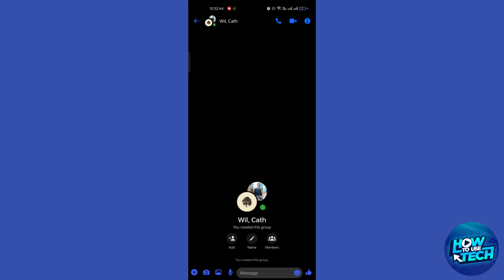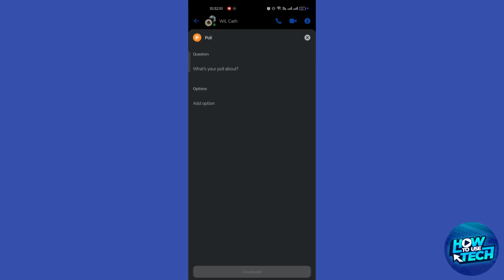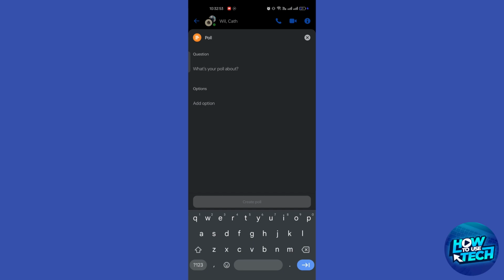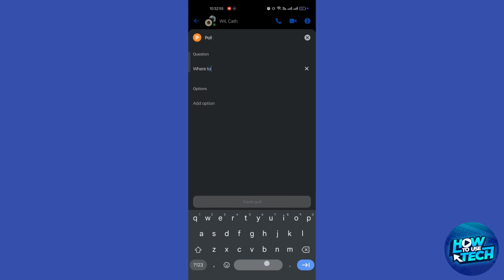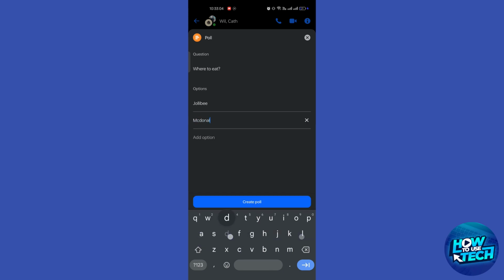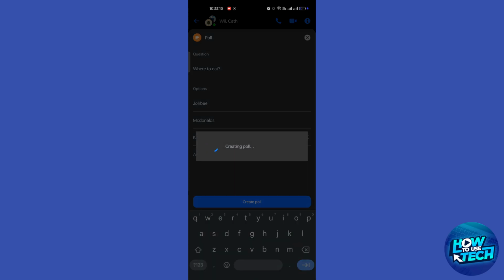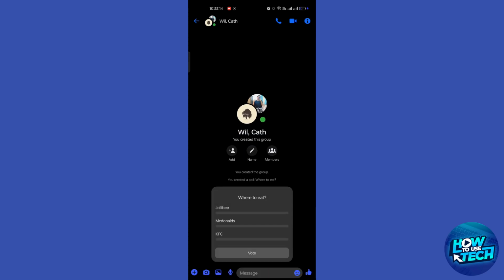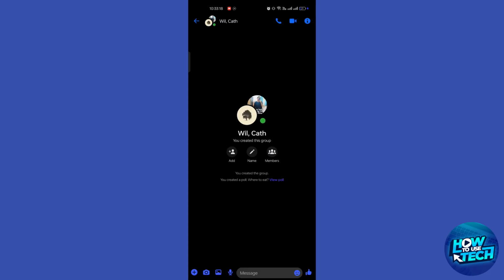How To Create A Poll In Facebook Messenger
In this video , I will show you How To Create A Poll In Facebook Messenger. The method is very simple and clearly described in the video.